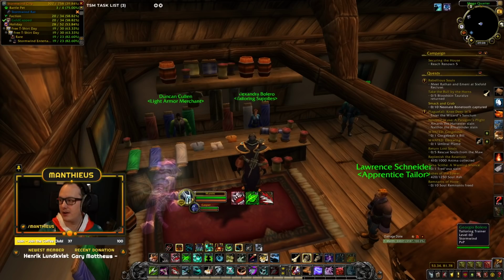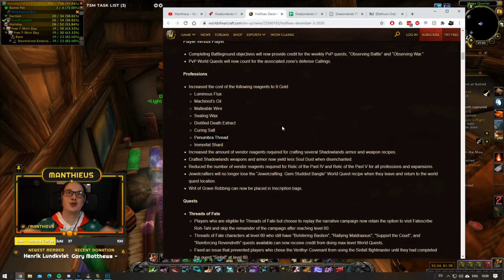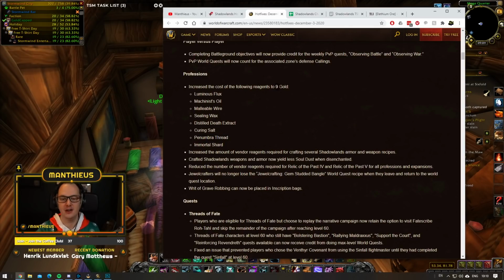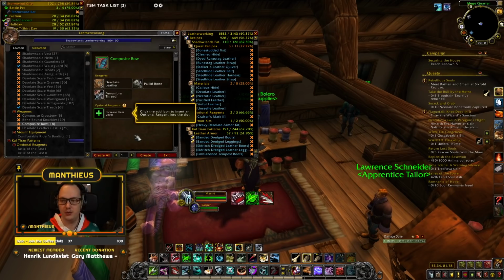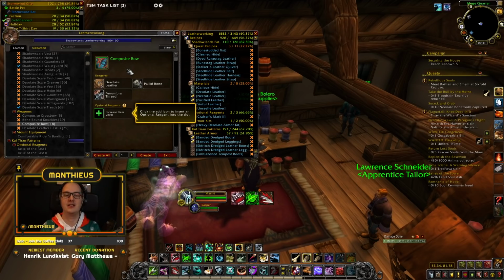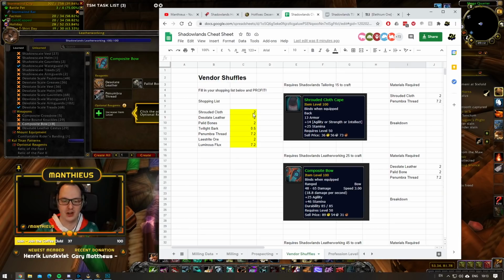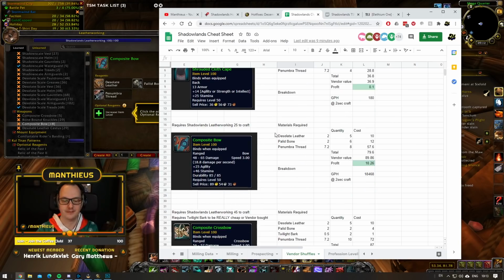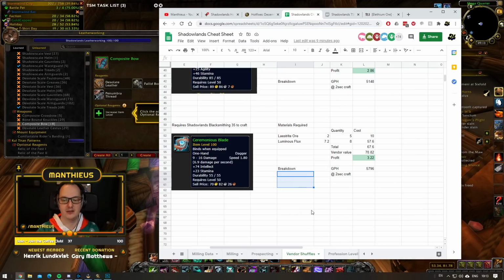All Vendor Shuffles - HOTFIXED!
🕒Timestamps🕒
00:00 Intro